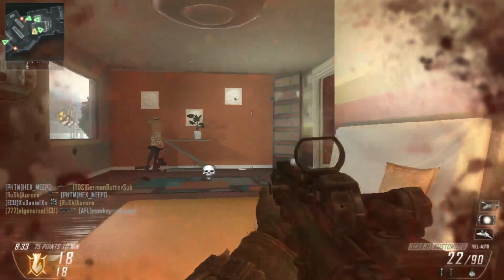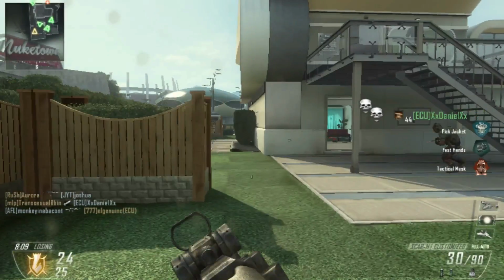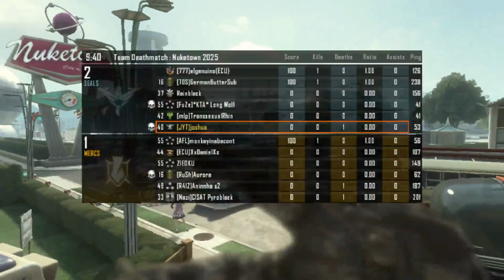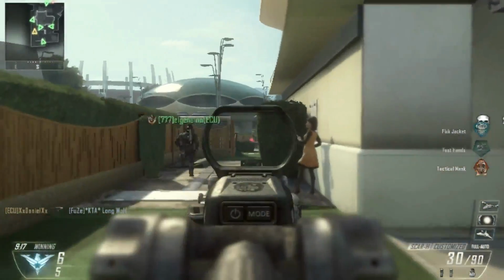Black Ops II- A new Gun!!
Hope you enjoy another Black Ops 2 video! I am saving my money now for BO3 so don't worry! See you in my next video! Peace!